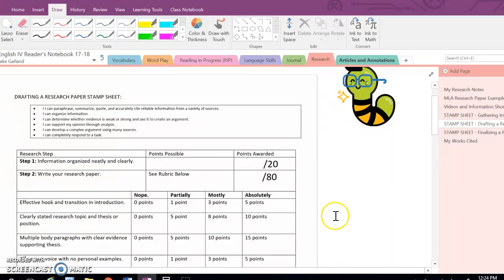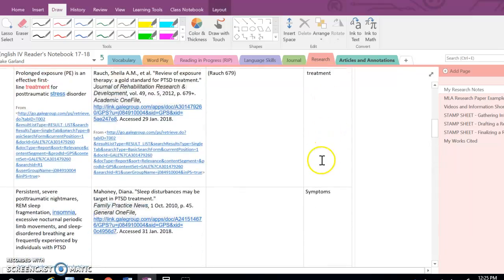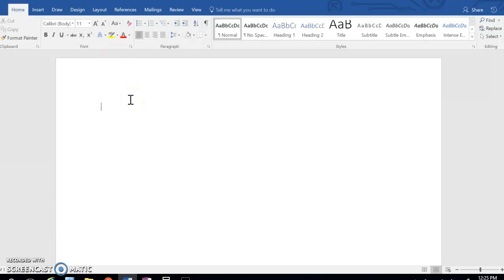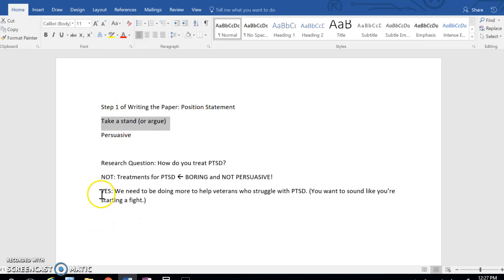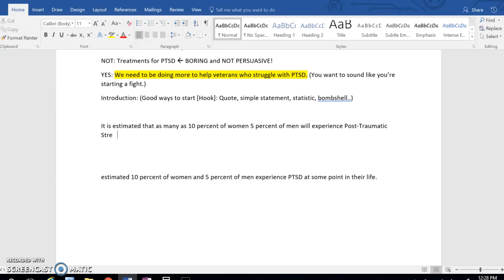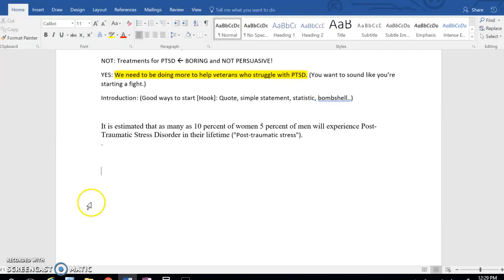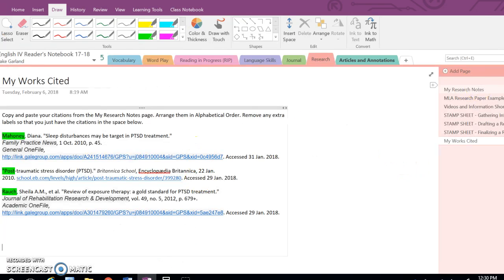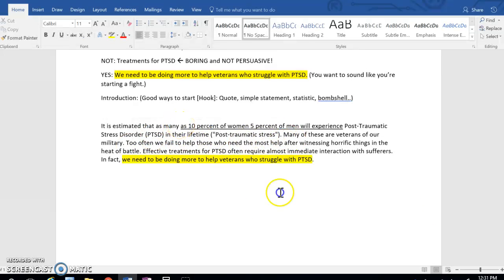Writing Your Research Paper: Intro